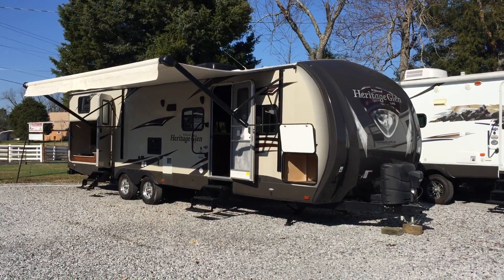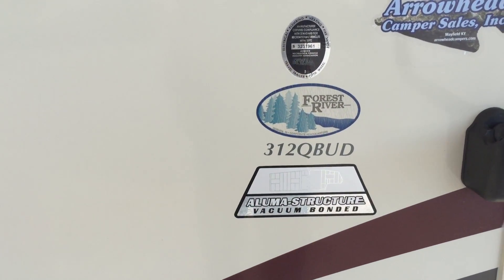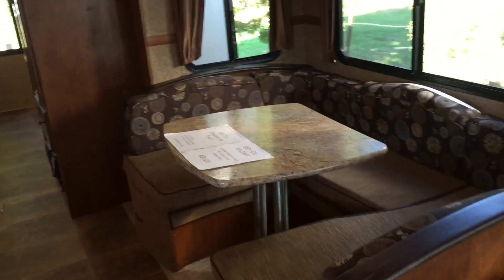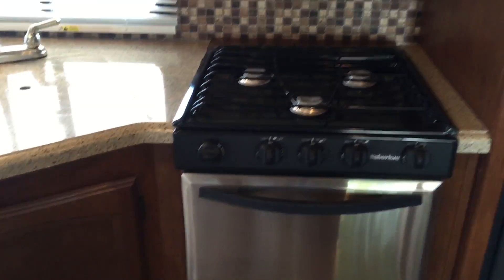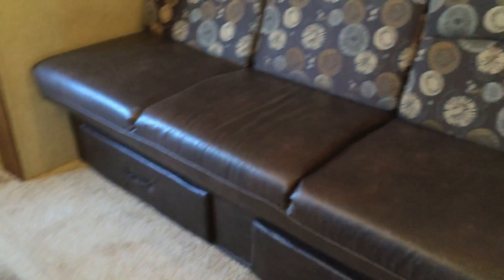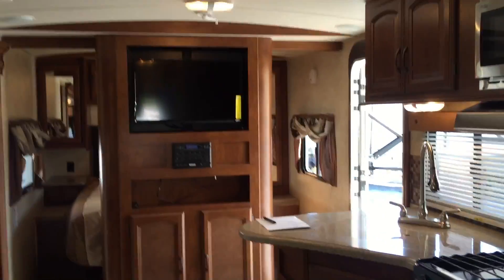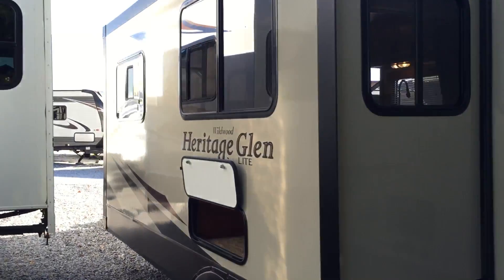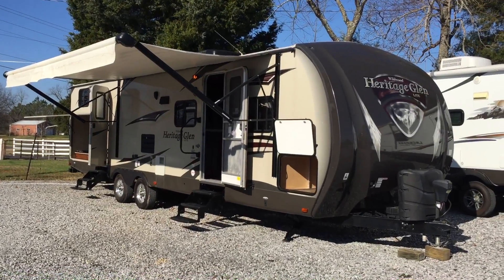2014 312QBUD Wildwood Heritage Glen T.T.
2574 State Route 58 East